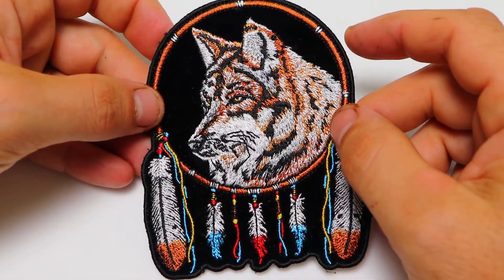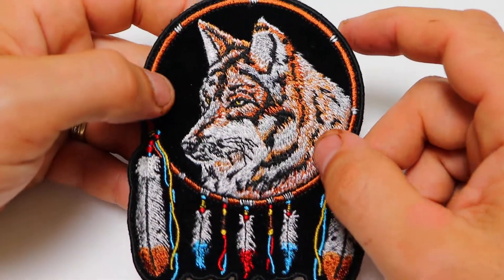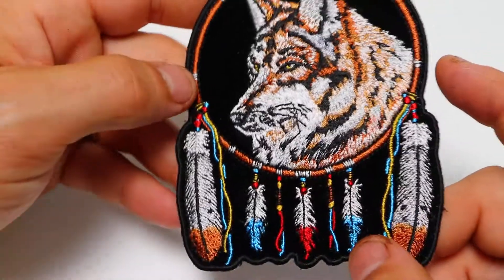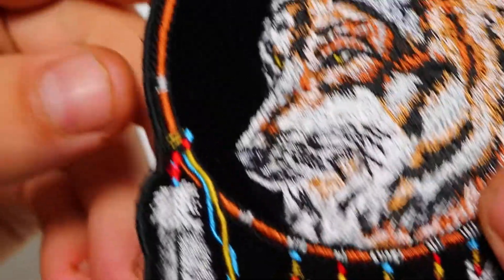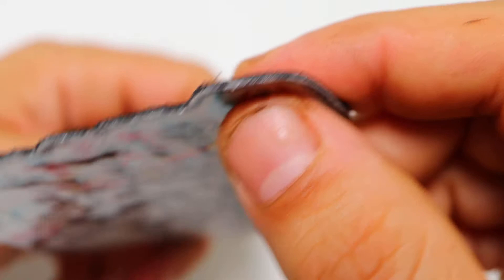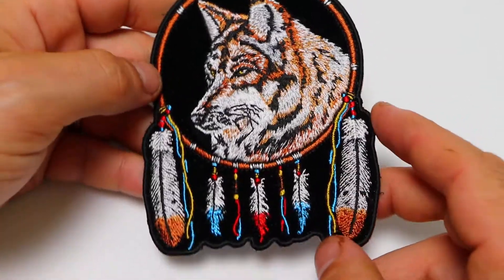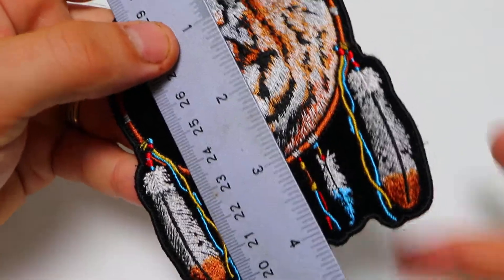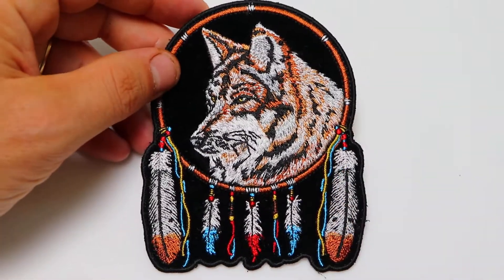Wolf Patch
See more patches similar to this in our Wolf Patches category